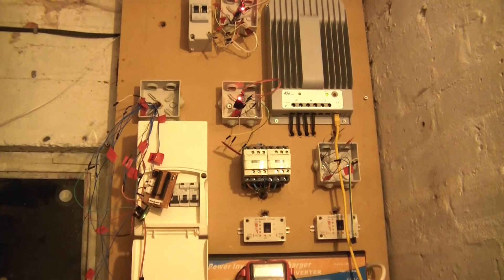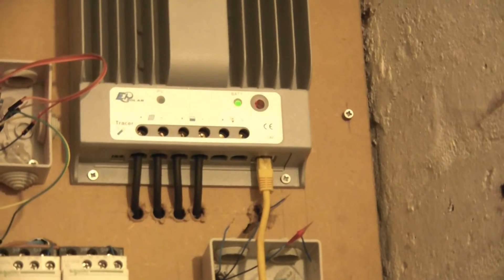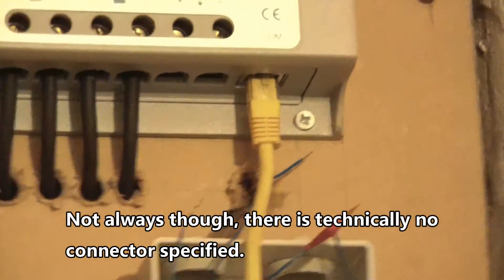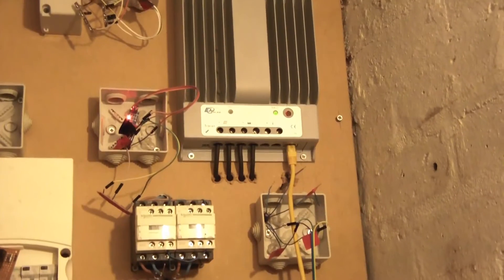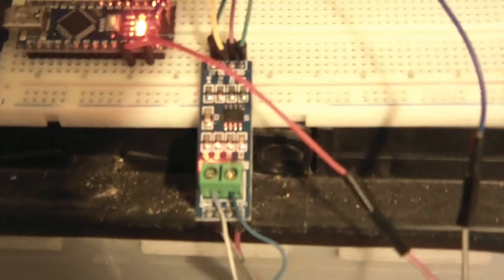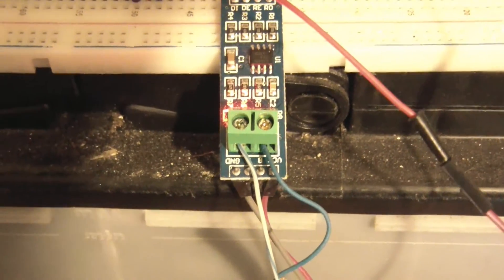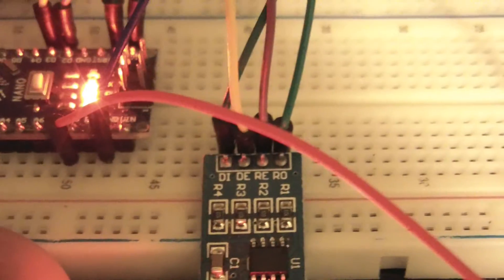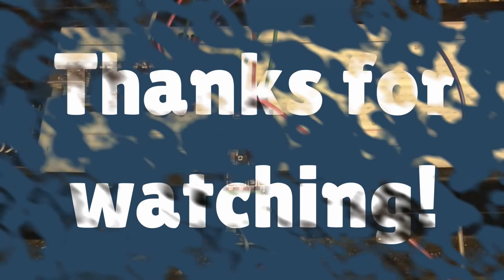TUTORIAL: How To Use RS-485 TTL MODBUS - Arduino Controller Module (Part 1/2 - Wire Up) Solar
This video is about how to wire up the RS485 to TTL module!

 Solar charge controller used is EPSolar 4215BN.